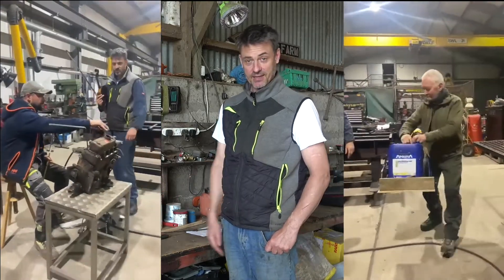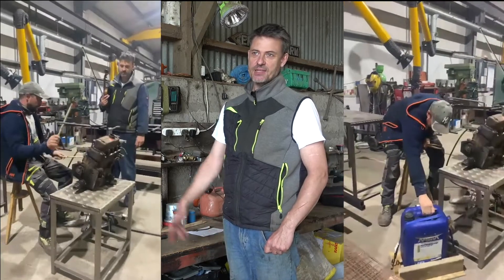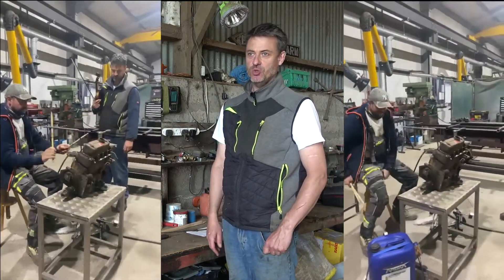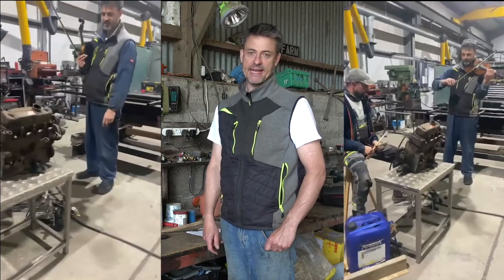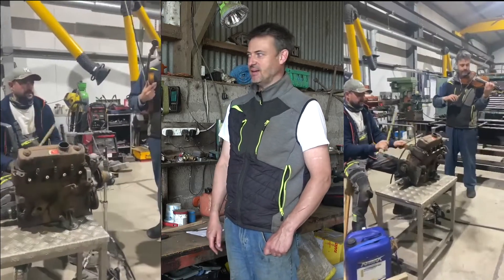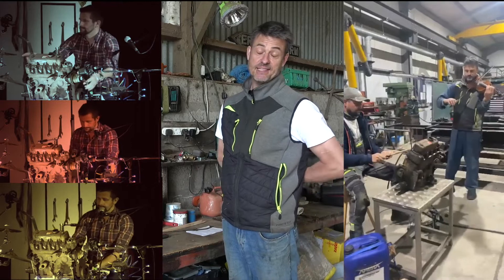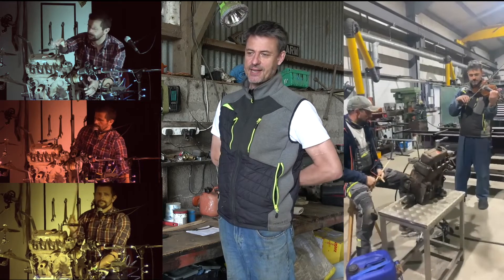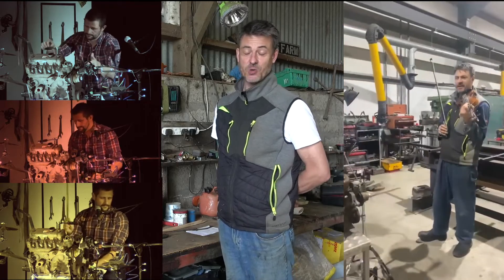The Percussion Engine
How the Percussion Engine came about